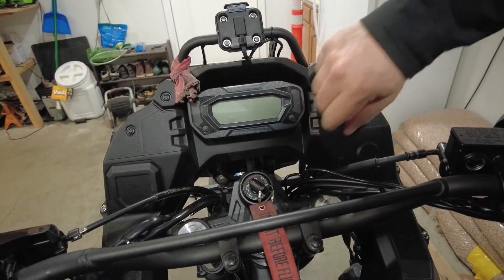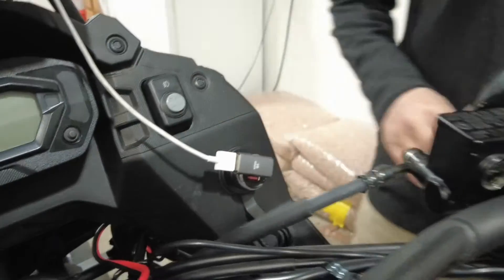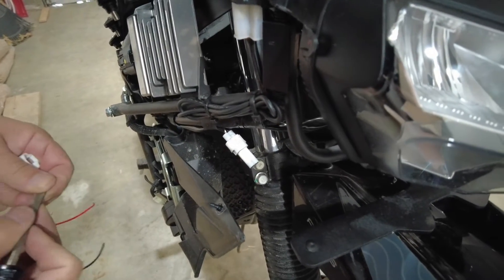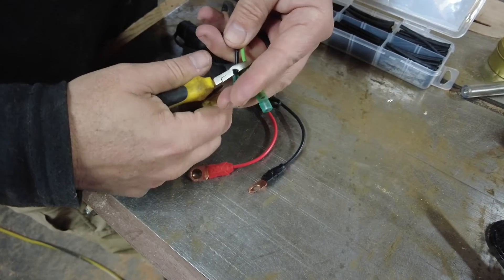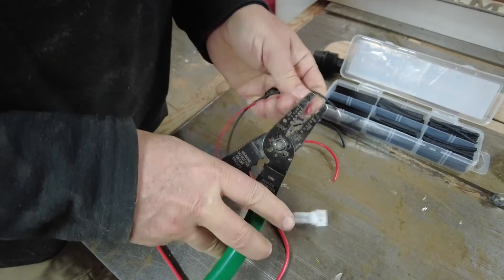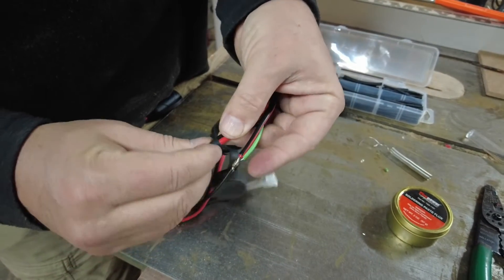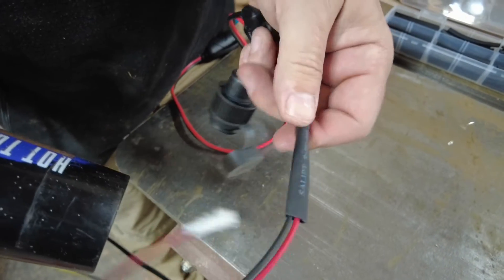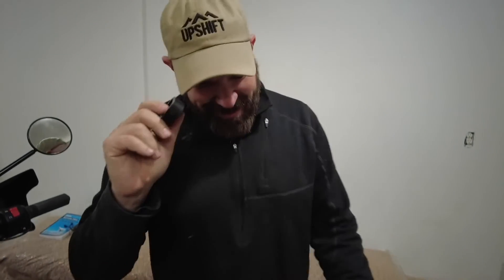Wiring 12-Volt Auxiliary Power on a 3rd-Gen KLR650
In this tutorial video we show you how we installed two 12-volt outlets to our base model Kawasaki KLR650.

Notice: The information in this video is not intended to serve as a substitute for certified Kawasaki service. viajarMOTO is not responsible for any damage the viewer may experience from following this video.

Filming date: February 2024
Filming locations: Idaho, USA

Best regards,
Travis & Chantil